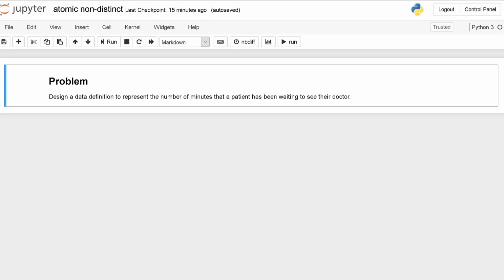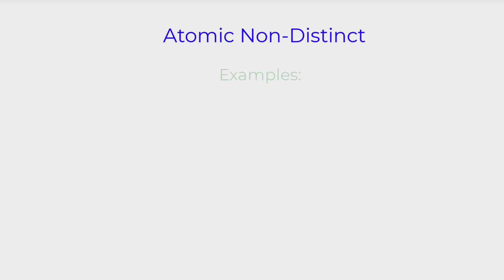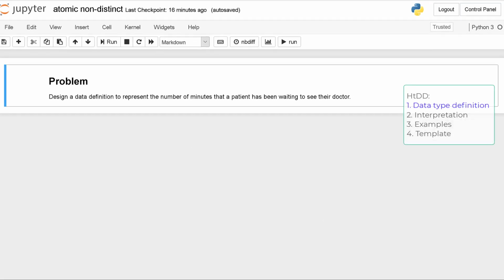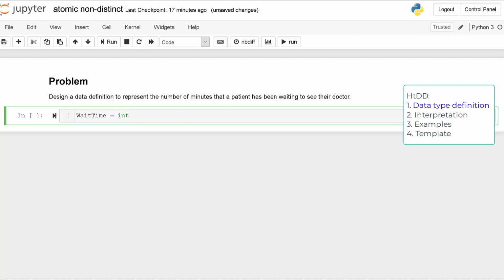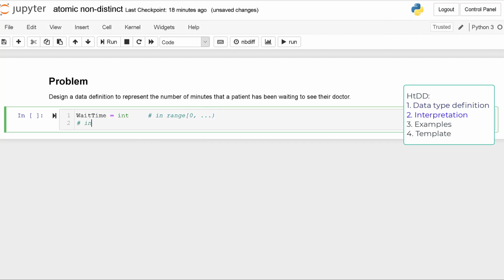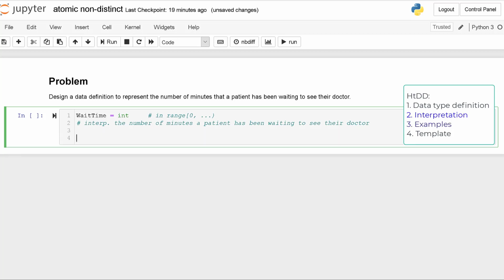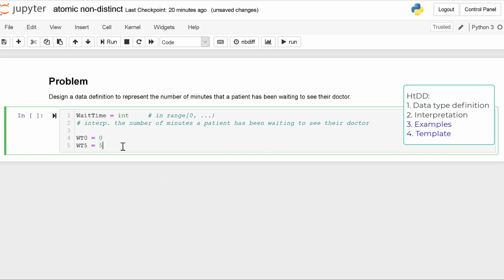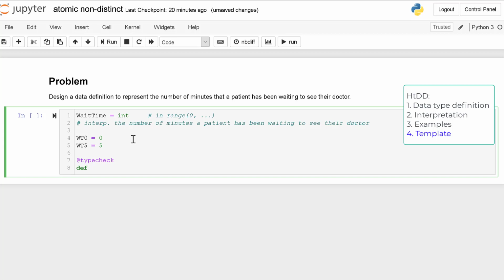Module 3 - Simple Atomic HtDD